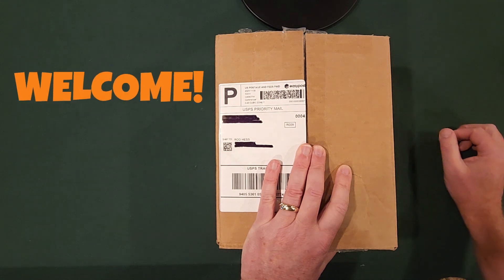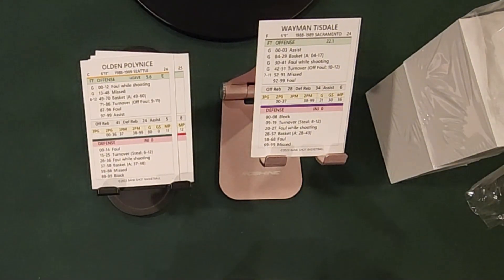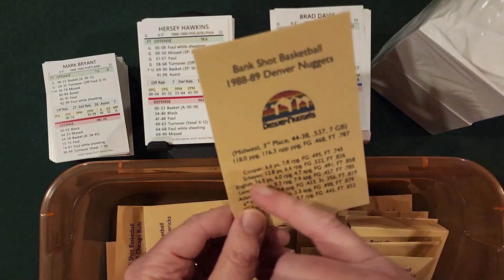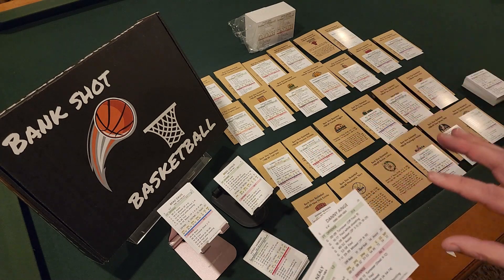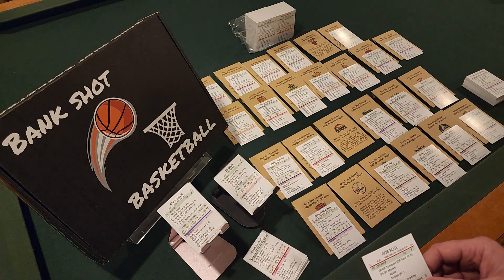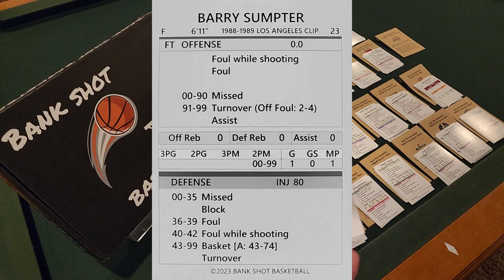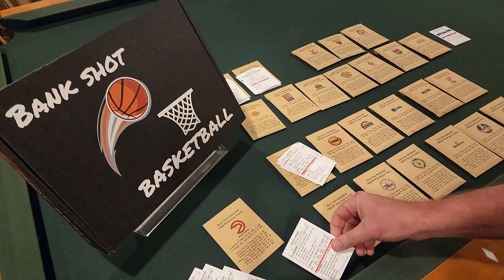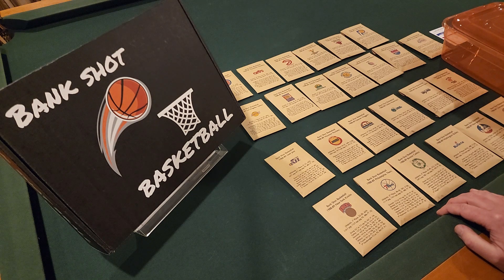Bank Shot Basketball 🏀 Black Friday Unboxing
As indicated in the title, this "Black Friday" package is packed with a "prize" from Bank Shot Basketball by Joe Bryan. It took a little while to finally be delivered but it has finally arrived. Let's check it out! 🏀